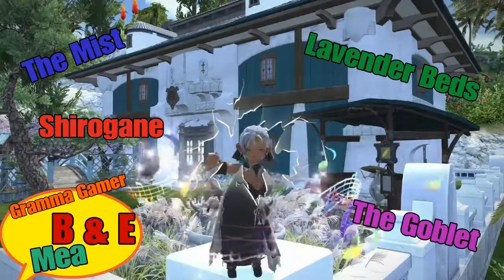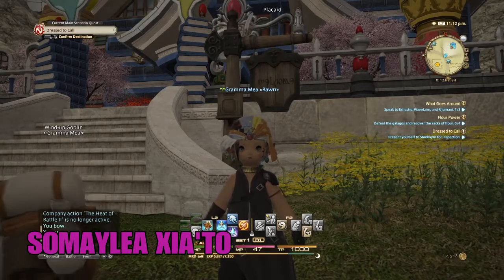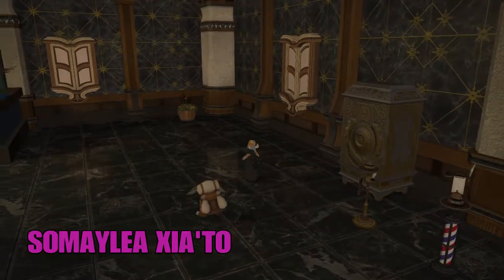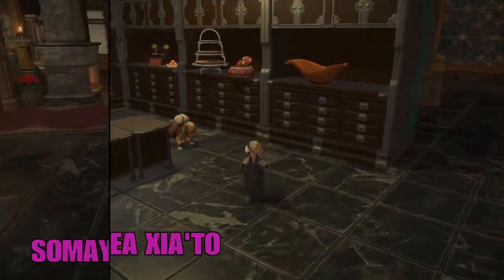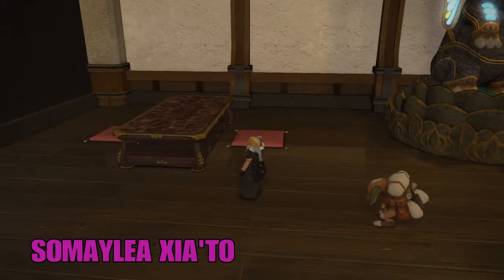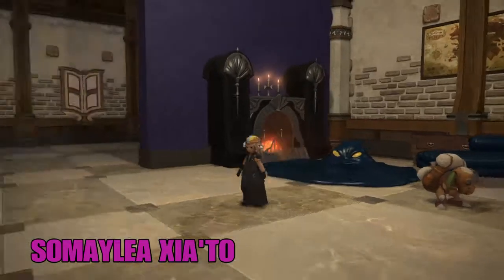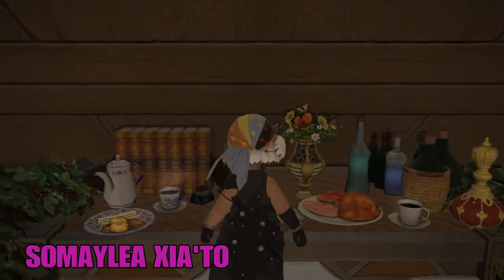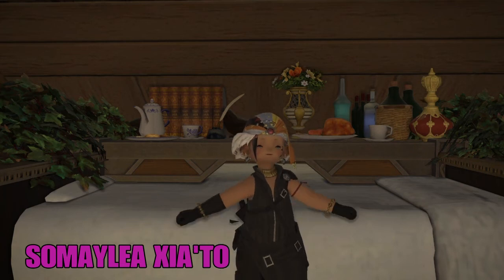FFXIV Meayumi's B & E: Somaylea Xia'to's large Carby house in the mist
O.O I'm exhausted from this house...it was huge...my poor little legs have cramps...seriously this is a beautiful house!! Soma did a great job at decorating and has a lot of great idea. Have fun, take care, and be safe out there!